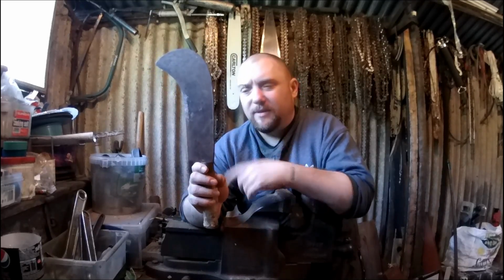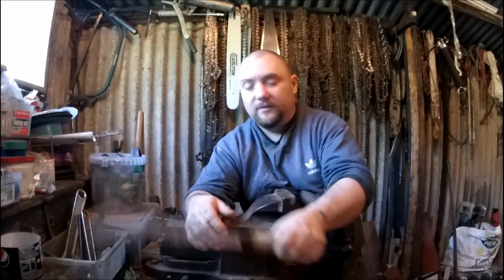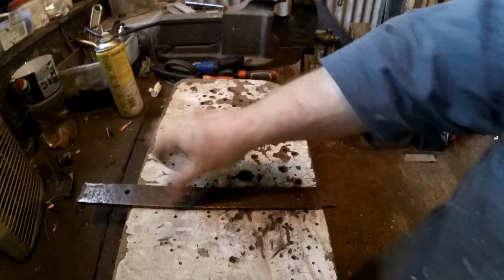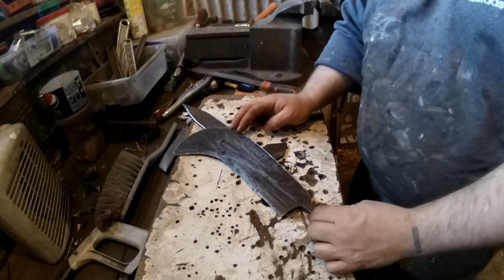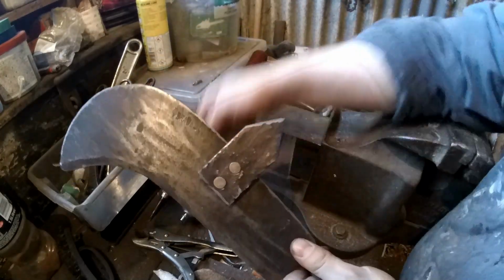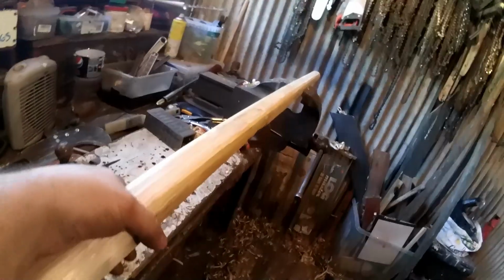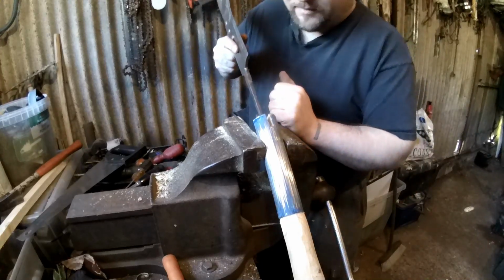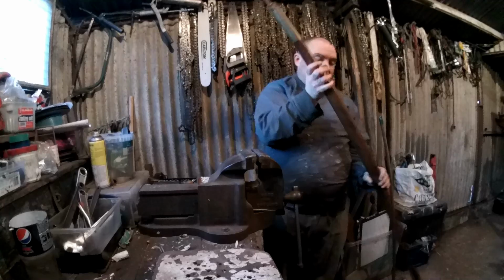Making a Homemade Billhook Pole Arm (How To Make)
Homemade Billhook Pole Arm (How To Make) Making a English Bill hook Pole Arm from an old bill-hook, and some scrap wood and metal.